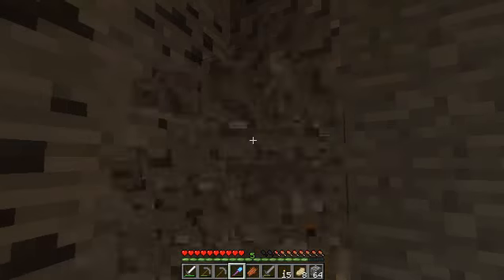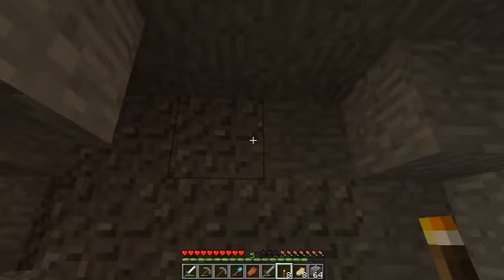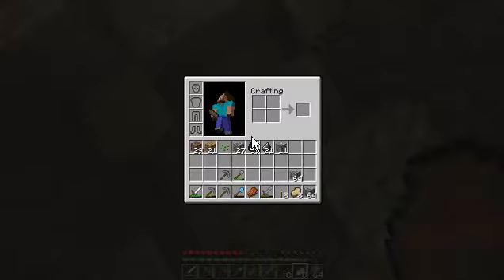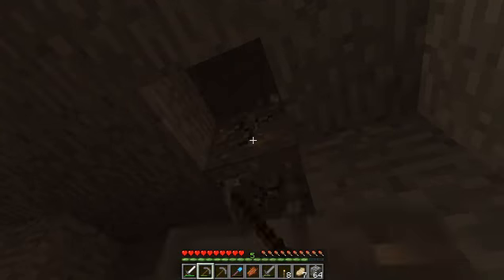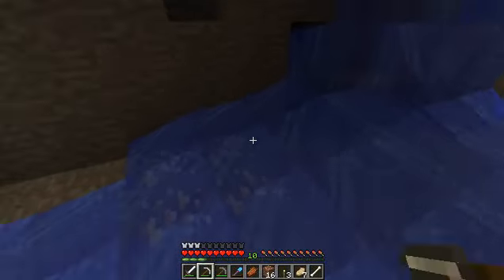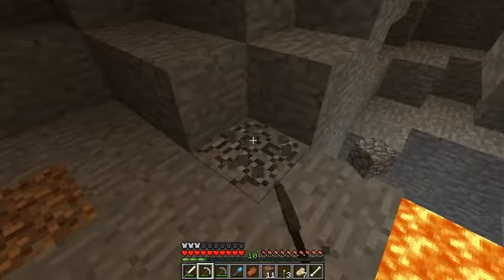The Pixel Sun Server Episode # 2 Caving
Thanks to d74g0n for letting me get on the Pixel sun server If you guys would like to try to get on your self go check out d74g0n!